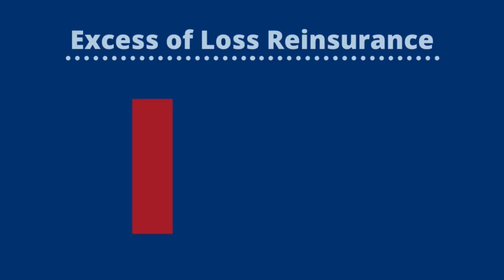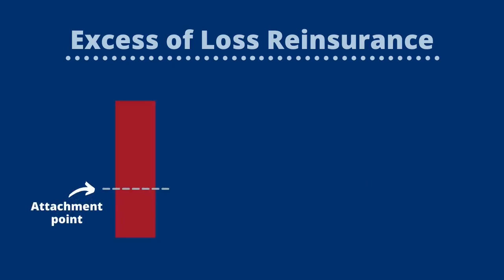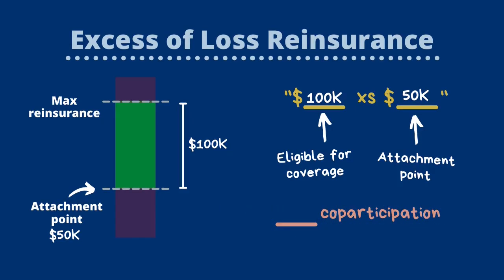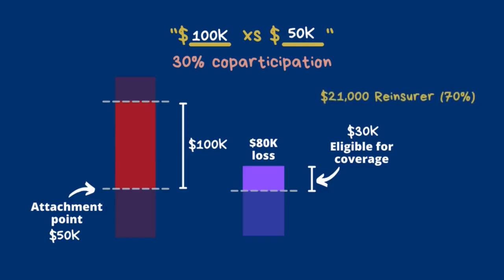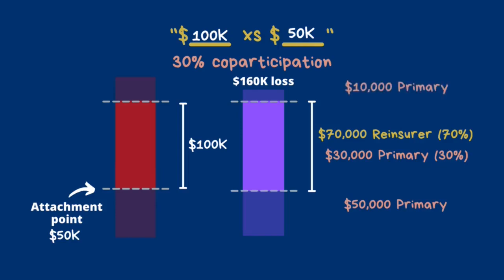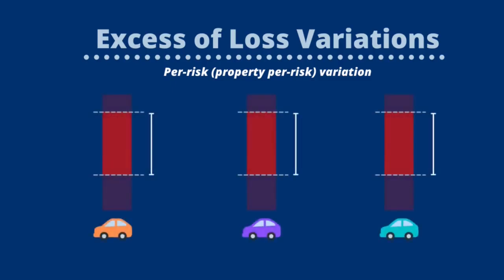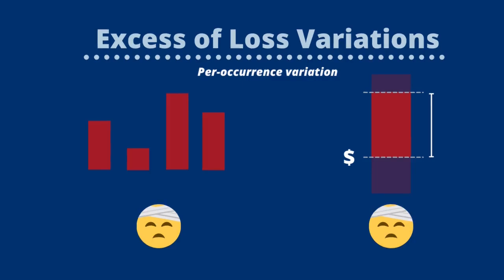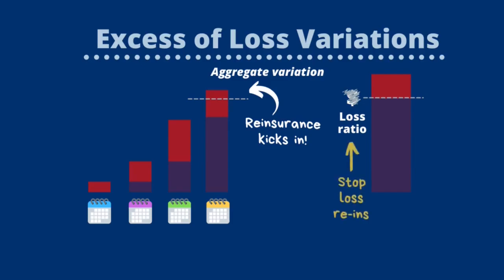CPCU 520 sample lesson by IEG - Excess of Loss Reinsurance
Take your CPCU 520 exam with confidence!

This video is from our online study program for CPCU 520 (Lesson 6-4 Excess of Loss Reinsurance).

Insurance Exam Guide (IEG)'s online study program for CPCU 520 has EVERYTHING you need to prepare:
-Online video lectures (with captions and full transcripts)
-Streaming audio-only option (so you can study on the go)
-Comprehensive study guide
-TONS of bonus printables
-Chapter quizzes
-50-question practice exam

Sign up for our CPCU 520 online study program now